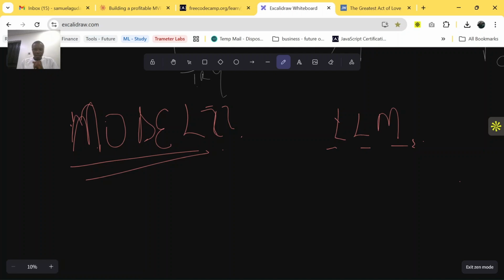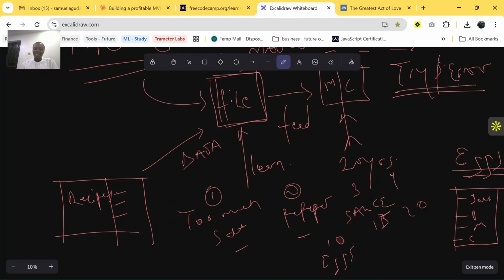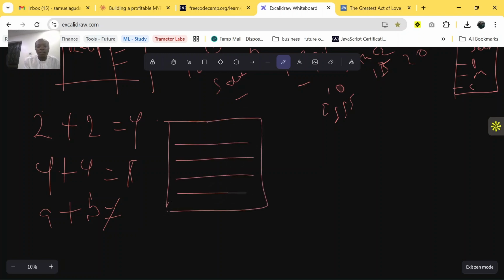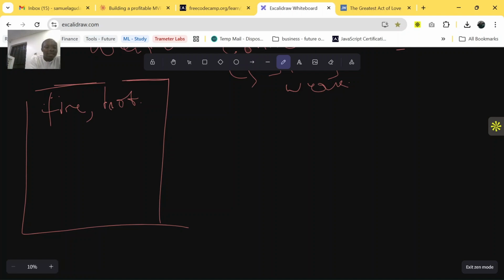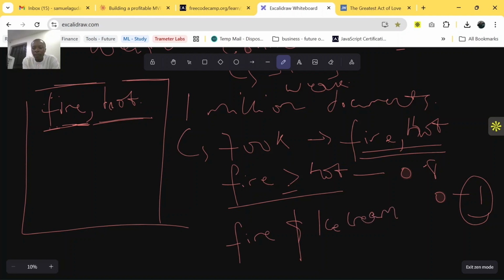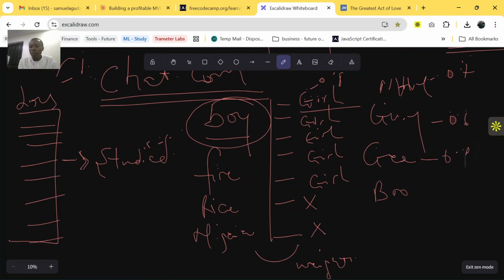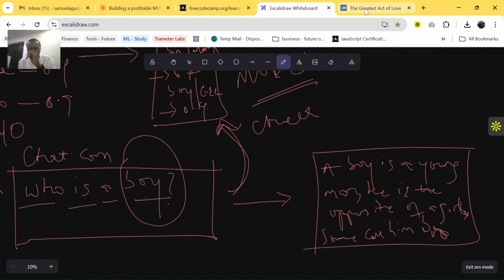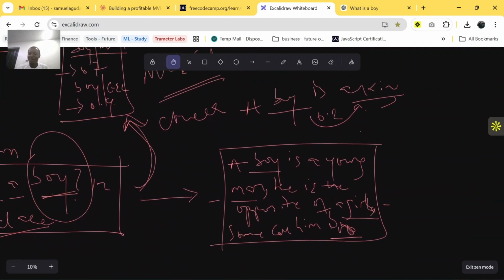AI Models Explained Without the Math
People say "GPT-4 is a model" or "Diffusion is a model" — but what actually IS an AI model inside the computer?

In this episode, we demystify the term "model" and show you that it is far simpler and more intuitive than computer scientists make it sound.

📌 What you will learn in this video:
→ The simple mathematical definition of a model (explained with a recipe)
→ How inputs turn into outputs inside an AI model
→ Weights, parameters, and dials explained without equations
→ The difference between an algorithm and a finished model

⏮️ Previous: Why Data Is Everything
⏭️ Next Episode: How AI Learns (The Bicycle Metaphor)